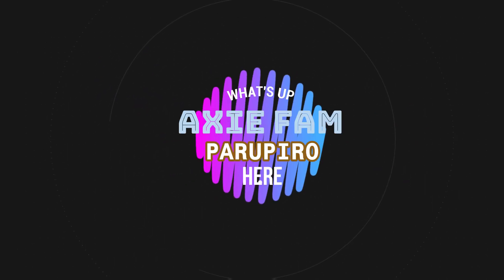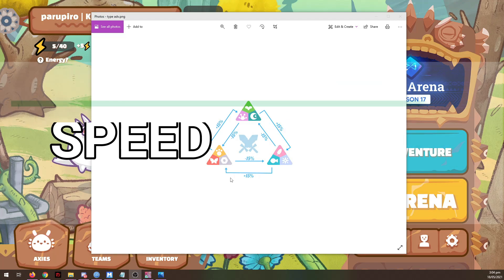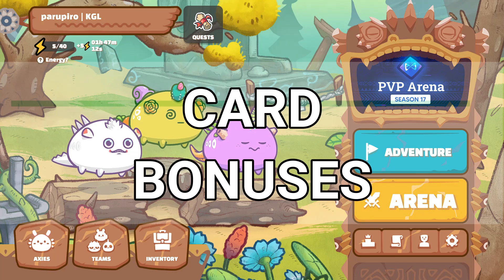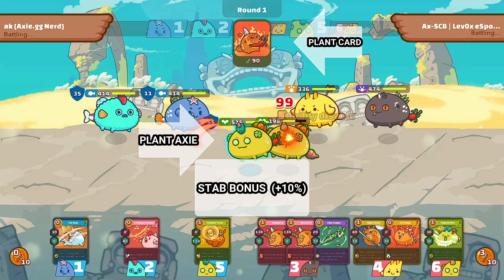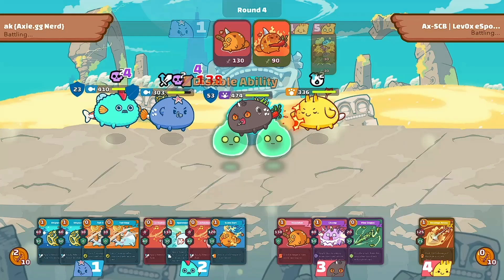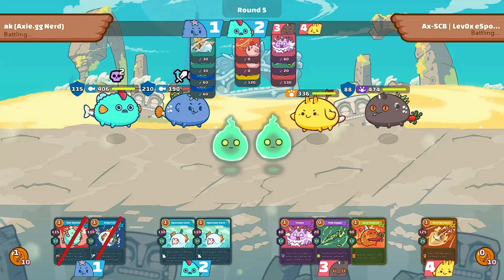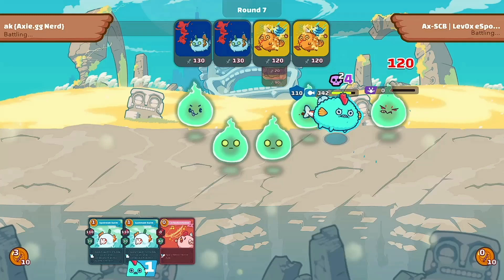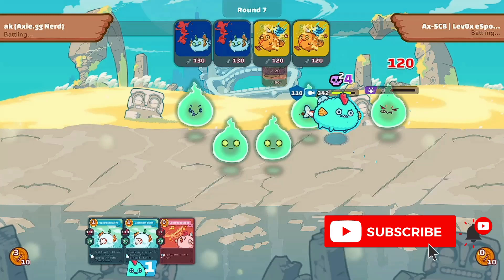WER DAMAGE? | AXIE INFINITY DAMAGE CALCULATION GUIDE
AXIE INFINITY DAMAGE CALCULATION GUIDE

5 sources of damage modifiers:

0:00 intro
0:23 STAB
1:00 RPS class advantage
2:29 attack buff
2:58 card bonuses
3:34 combo bonus
4:25 examples
9:40 summary

Credits to axie.zone where i got the replay battle of ak and ax-scb used as reference for this video